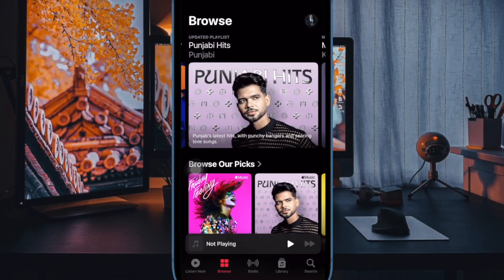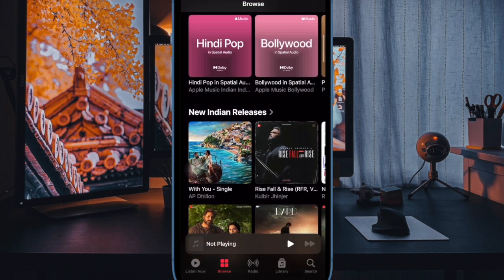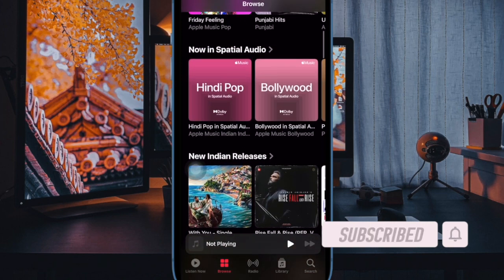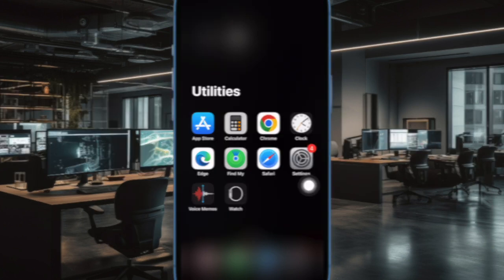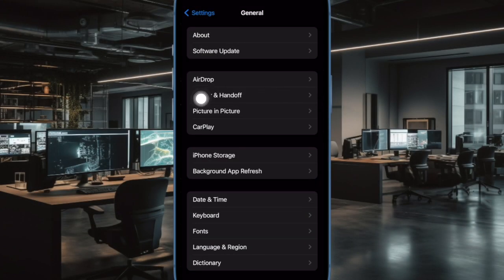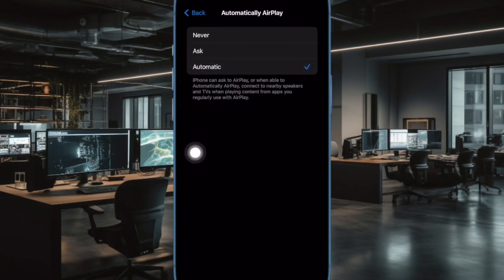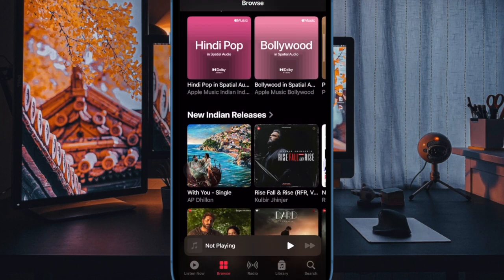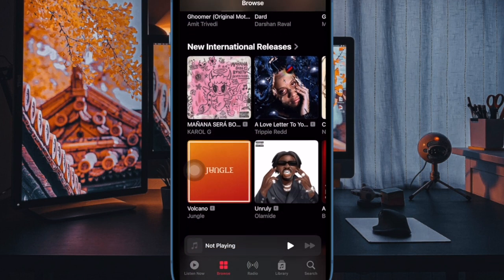How to Use Automatic AirPlay With Speakers in iOS 17 on iPhone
Wondering how to automatically AirPlay from iPhone to speakers? Here is how you can use automatic AirPlay with speakers on iPhone in iOS 17 or later.